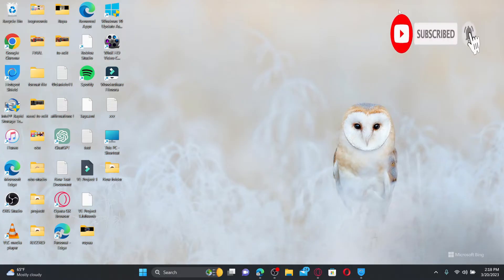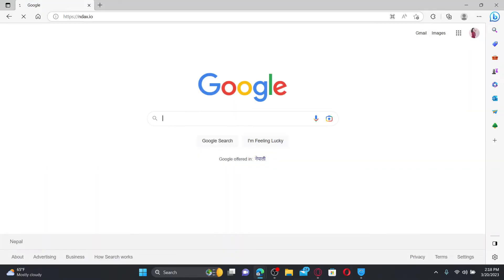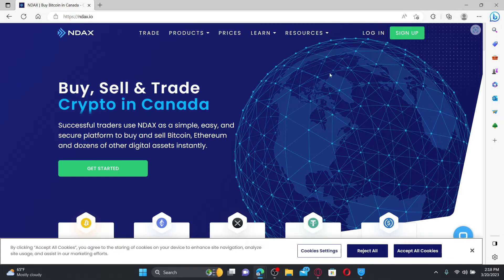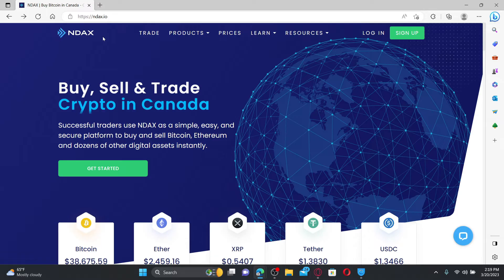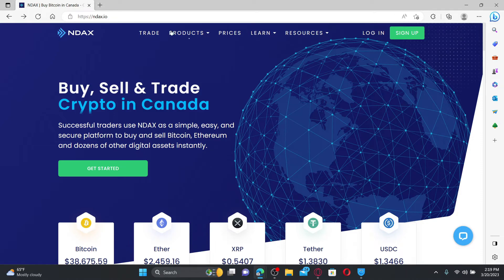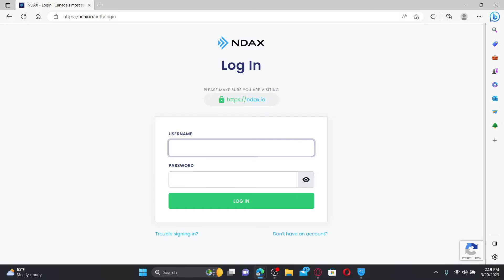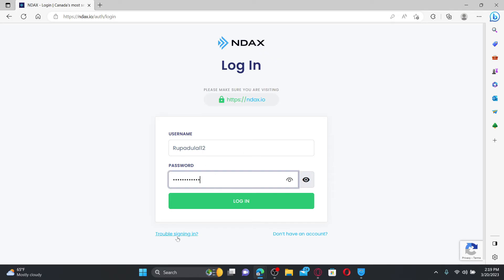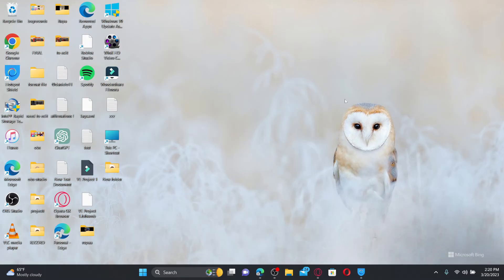How to Login to NDAX Exchange Account Online 2023?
In this tutorial, we will show you how to login to your NDAX account, step-by-step. NDAX is a popular cryptocurrency exchange in Canada, and logging in is a necessary step to access your account and start trading. We'll cover everything from accessing the NDAX login page to troubleshooting common login issues. Follow along and you'll be logged in to your NDAX account in no time!